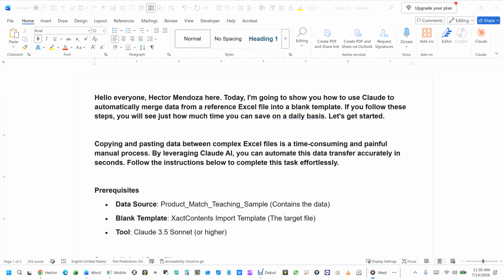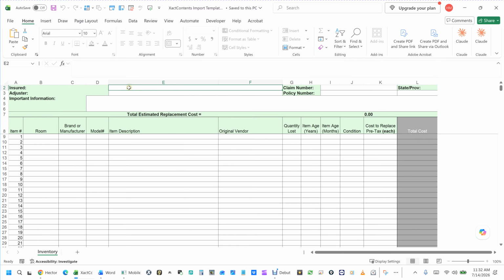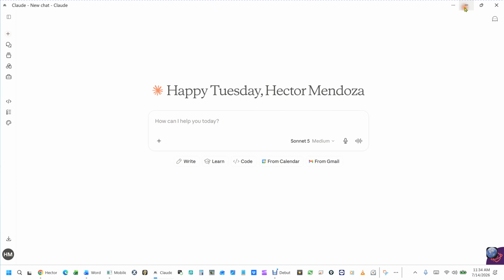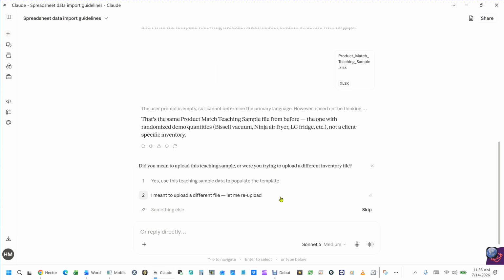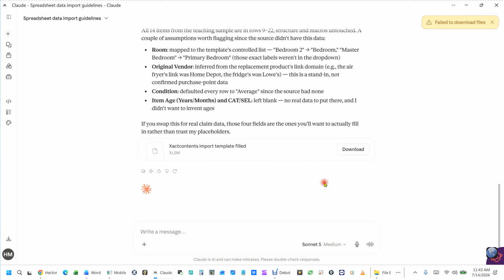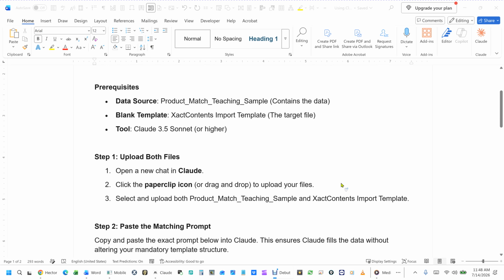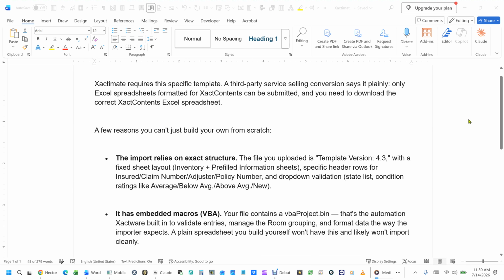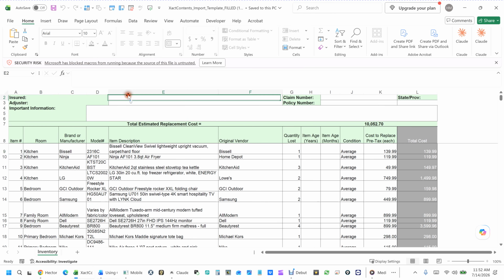Using Claude to merge data from a reference Excel file into a blank template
Hello everyone, Hector Mendoza here. Today, I'm going to show you how to use Claude to automatically merge data from a reference Excel file into a blank template. If you follow these steps, you will see just how much time you can save on a daily basis. Let's get started.

Copying and pasting data between complex Excel files is a time-consuming and painful manual process. By leveraging Claude AI, you can automate this data transfer accurately in seconds. Follow the instructions below to complete this task effortlessly.

Prerequisites
• Data Source: Product_Match_Teaching_Sample (Contains the data)
• Blank Template: XactContents Import Template (The target file)
• Tool: Claude 3.5 Sonnet (or higher)

Step 1: Upload Both Files
1. Open a new chat in Claude.
2. Click the paperclip icon (or drag and drop) to upload your files.
3. Select and upload both Product_Match_Teaching_Sample and XactContents Import Template.

Step 2: Paste the Matching Prompt
Copy and paste the exact prompt below into Claude. This ensures Claude fills the data without altering your mandatory template structure.

Prompt to Copy:
"I have uploaded two files: Product_Match_Teaching_Sample (the data source) and XactContents Import Template (the blank target file).
Please match the products from the teaching sample and use them to fill out the blank rows in the import template.
CRITICAL RULE: Do not add, delete, or rename any columns in XactContents Import Template. Keep the exact column structure and formatting intact. Return the final filled template as a downloadable file."

Step 3: Download the Final Import File
1. Claude will read the product data and populate the template.
2. Look for the file container in Claude's response.
3. Click the Download button on the XactContents Import Template file block.
4. Your file is now ready to be imported directly into XactContents

Xactimate requires this specific template. A third-party service selling conversion says it plainly: only Excel spreadsheets formatted for XactContents can be submitted, and you need to download the correct XactContents Excel spreadsheet.

A few reasons you can't just build your own from scratch:

• The import relies on exact structure. The file you uploaded is "Template Version: 4.3," with a fixed sheet layout (Inventory + Prefilled Information sheets), specific header rows for Insured/Claim Number/Adjuster/Policy Number, and dropdown validation (state list, condition ratings like Average/Below Avg./Above Avg./New).

• It has embedded macros (VBA). Your file contains a vbaProject.bin — that's the automation Xactware built in to validate entries, manage the Room grouping, and format data the way the importer expects. A plain spreadsheet you build yourself won't have this and likely won't import cleanly.

• Official guidance confirms the workflow: you use the XactContents Excel spreadsheet template to record lost or damaged contents items, which is then imported into an estimate, and Xactware explicitly tells users to download the template from within Xactimate (Estimate → XactContents → Import icon → Download Template) rather than create their own. Xactware helpXactware help

What you can customize: the content within the template — item descriptions, quantities, rooms, vendors, condition, etc. Just don't alter the sheet names, header rows, or column structure, or the import will likely fail or silently drop data (e.g., the import stops at the first blank row, so gaps in your data matter).

If you're pulling data from a demand inventory or carrier PDF (like your sample workflow), the move is to map that source data into this template's exact columns — not build a parallel format — since Xactimate's importer is keyed to this structure.